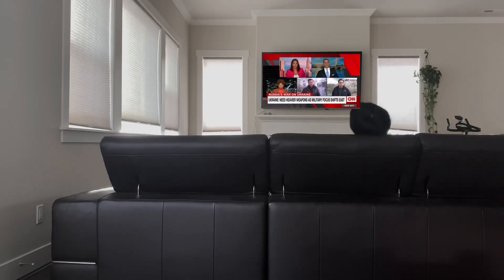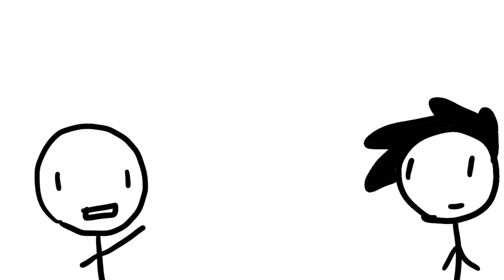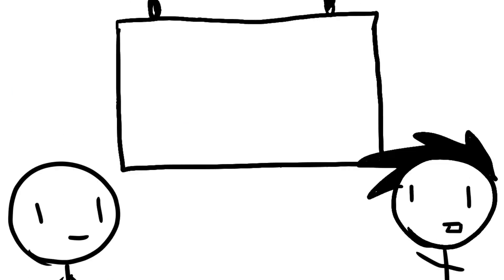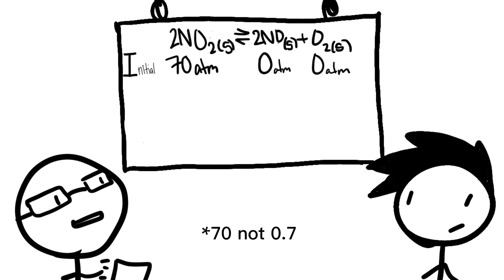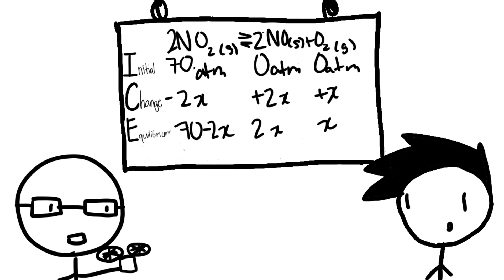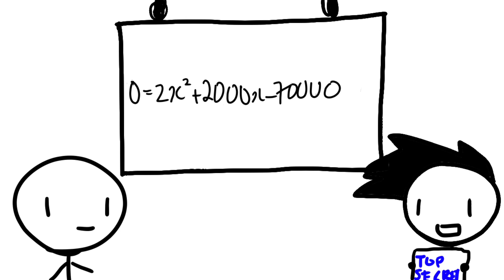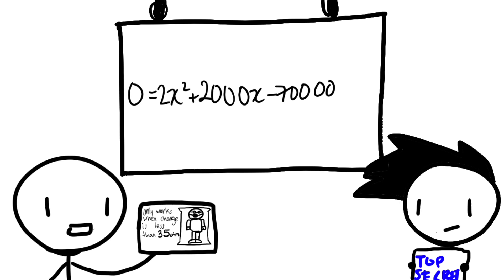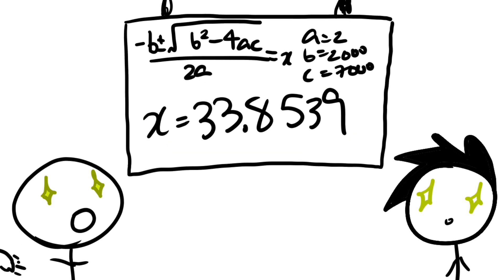How the Quadratic Formula Saved a Ukrainian Solider’s Life - a Fictional Story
To understand this video better, you can watch these two short videos explaining the quadratic formula and equilibriums:

Numerous bilateral agreements have been terminated and economic ties severed. Throughout 2021 and 2022, a Russian military build-up on the border of Ukraine escalated tensions between the two countries and strained their bilateral relations, eventually leading to Russia initiating a full-scale invasion of the country.